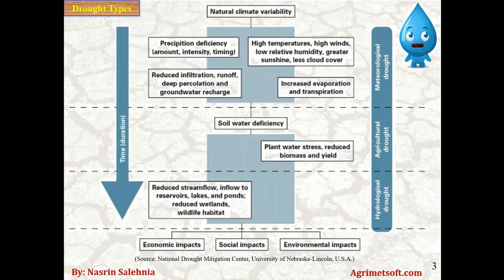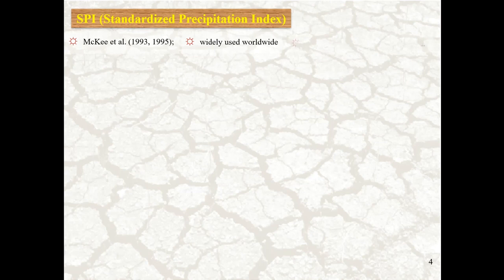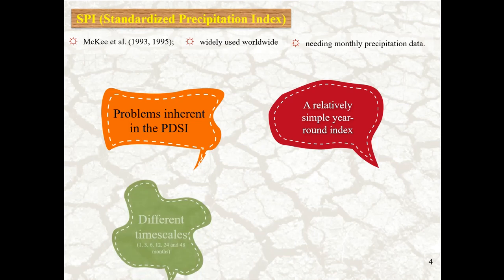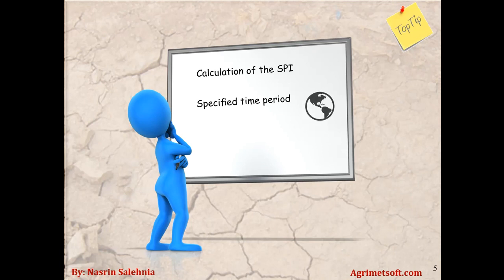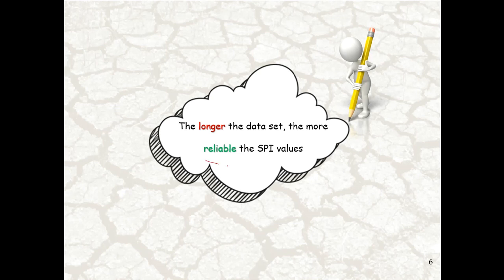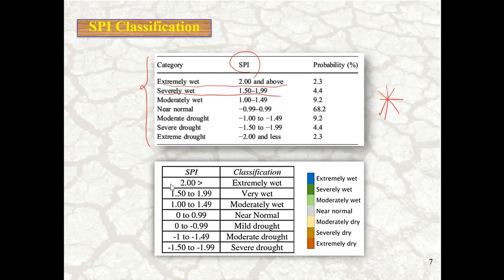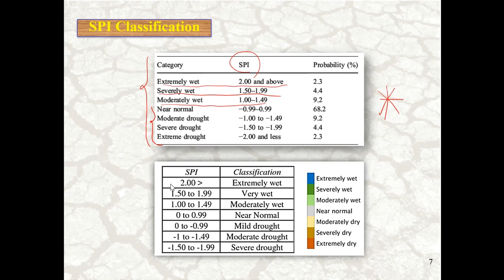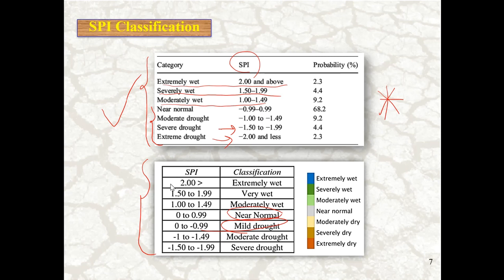Standardized Precipitation Index (SPI) Classification | SPI Time Scale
Drought Tools in AgriMetSoft
What is the Standardized Precipitation Index (SPI) as a meteorological drought_index?
Drought is a creeping phenomenon, making an accurate prediction of either its onset or end difficult.
Therefore, different drought indices are developed to help us monitor and analyze drought.

Thomas B McKee and his colleagues at Colorado State University (McKee et al., 1993, 1995) defined the
Standardized Precipitation Index (SPI). The Standardized Precipitation Index (SPI) is widely used
worldwide in drought analysis. It is known as the most straightforward index that needs monthly
precipitation data.
The SPI was developed to address some of the problems inherent in the PDSI. McKee designed the SPI to
be a relatively simple year-round index. The SPI is flexible and can be calculated for different time scales
for monitoring drought. The SPI is supposed to be spatially and temporally comparable.

Standardized Precipitation Index timescales:
Calculating the SPI for the speciﬁed period for any location requires long-term monthly precipitation data
for at least 30 years. The SPI allows using precipitation for different time scales which are commonly
taken as 1, 3, 6, 9, 12, and 24 months.

Standardized Precipitation Index Classification:
Drought periods are represented by relatively high negative deviations. Normally, the drought part of the
SPI range is arbitrary split into moderately dry (-1.0 &gt; SPI &gt; -1.49), severely dry (-1.5 &gt; SPI &gt; -1.99) and
extremely dry conditions (SPI &lt; -2.0). A drought event starts when the SPI value reaches -1.0 and ends when
SPI becomes positive again.

By watching this video, you can find the answer to the following questions:
What are rain-based Meteorological Drought Indices?
What is the Standardized Precipitation Index (SPI)?
What is Standardized Precipitation Index (SPI) Classification?

The following papers can assist you in reviewing your understanding of the Standardized
Precipitation Index (SPI):